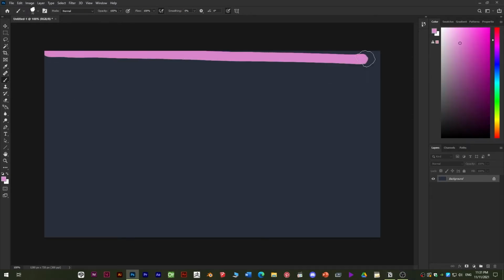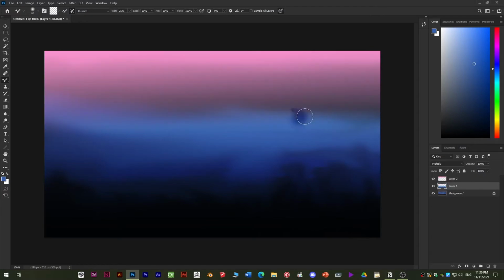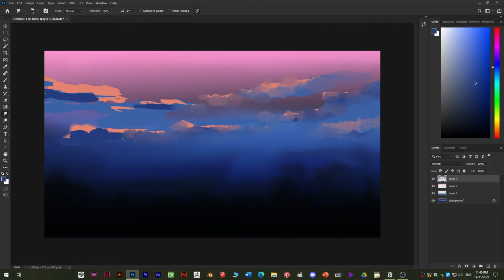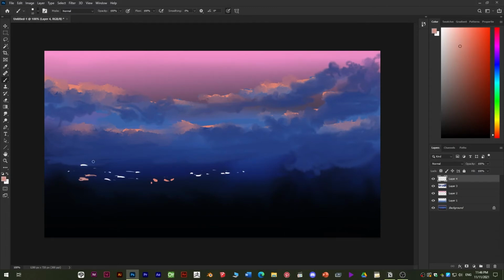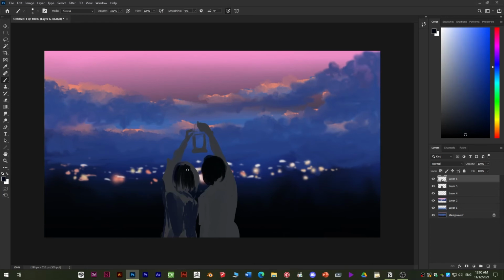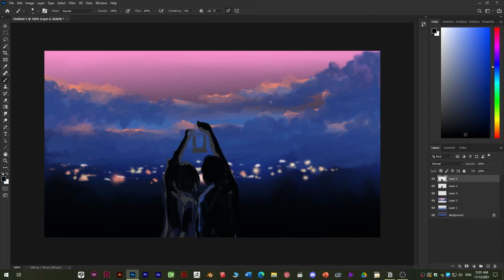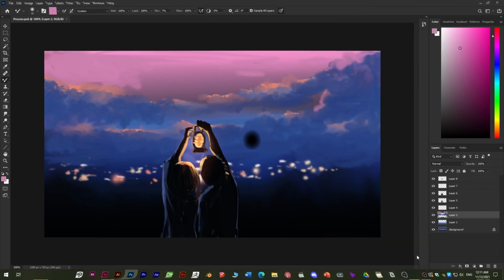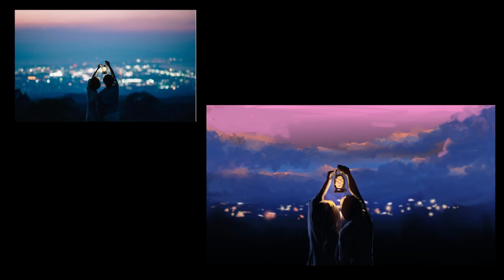Painting Atmosphere in Scenes (Environment Art)| Photoshop CC // tips & tricks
Hey Guys!
I recently went to see a few friends I haven't seen in a while! And I had this idea while I was there in a room! I thought it would be cool to take you along for the ride in my trying to understand and create ' Atmosphere ' in a painting!

WATCH THIS NEXT!

Music!
Time Stamps!
 00:00 - 00:19 - Video Intro
 00:19 - 03:27 - The basis of the painting, What is Atmosphere in Painting?
 03:27 - 07:43 - The Background!
 07:43 - 10:13 - Painting -  Lighting!
 10:13 - 10:53 - Outro!